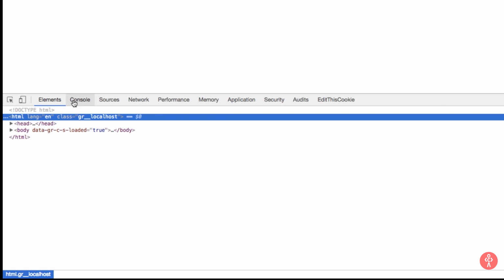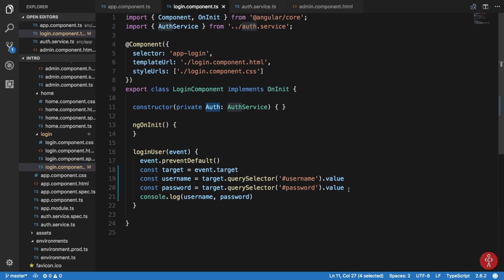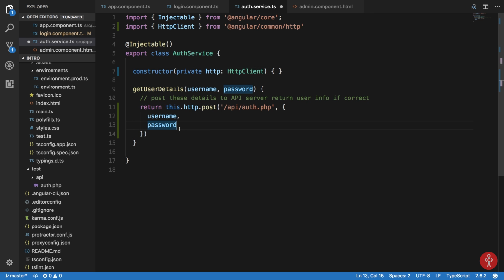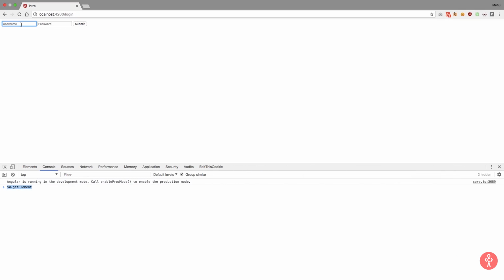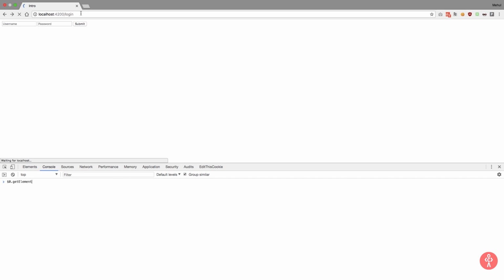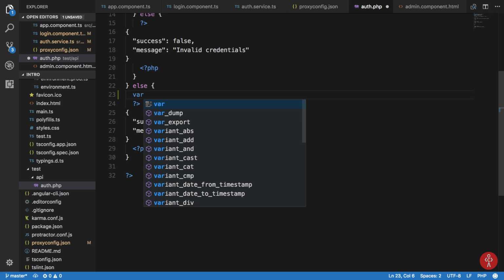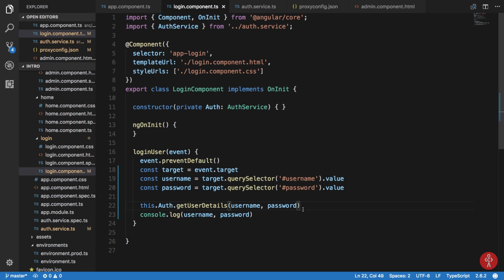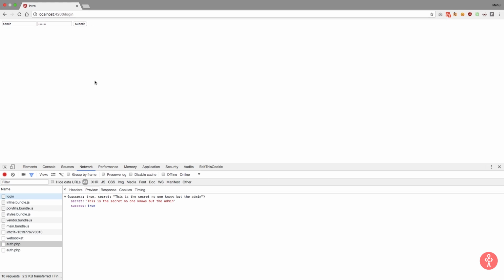Angular 6 Tutorial 16: Login App Part 2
This tutorial shows you how to create a complete login application with Angular 6 with working backend code and validation.